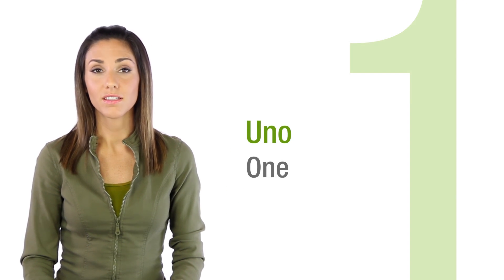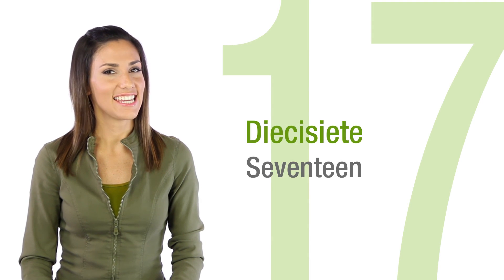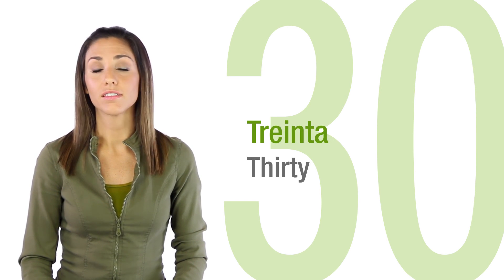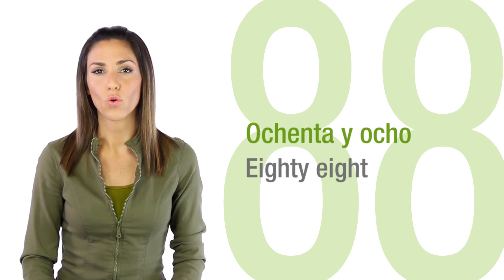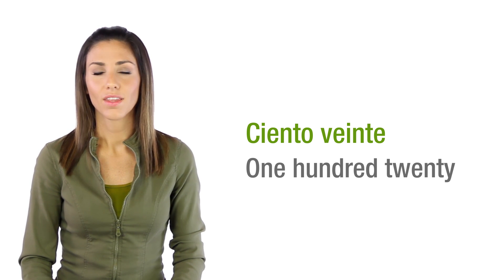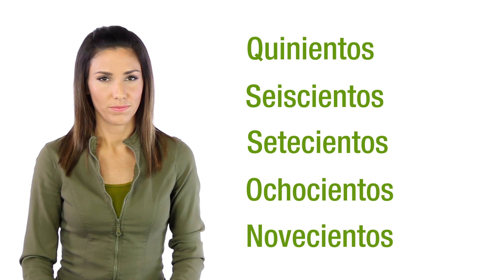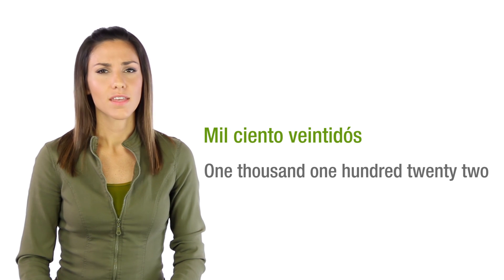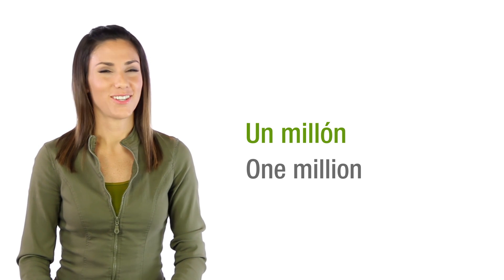NUMBERS IN SPANISH: THE PRACTICAL GUIDE FOR ENGLISH-SPEAKERS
We use numbers in many everyday situations and numbers in Spanish are no exception. You might feel that numbers in Spanish are hard,  but counting to 100 is easier than you think.
Two facts make numbers in Spanish easy to learn: you already know more than you realize–from the movie Tres Amigos to Dos Equis beer, Spanish numbers are everywhere–,and more importantly, the rules to form every Spanish-language number from 20 to 99 are actually super simple.
You might know some numbers in Spanish already, maybe you have heard them in songs or asked prices at a store. Most people remember “uno”, “dos”, and “tres”, but then, after that, things get a bit trickier. So, let’s start with the basics. I'll show you simple rules and tips so you can master counting from 1 to 10 and before you know it, you'll be counting numbers in Spanish 1-100.

Fluenz: We’ve been working for more than a decade to create the most engaging and beautiful digital language-learning programs anywhere, as well as amazing face-to-face immersions that will transform and inspire you.

Youtube: Learn Spanish, French, Italian, German, Portuguese and Mandarin Chinese with a program that will engage and inspire you like no other. Our tips and tricks, the way each language is carefully taught and the passion we infuse into every minute of your learning will make the difference.